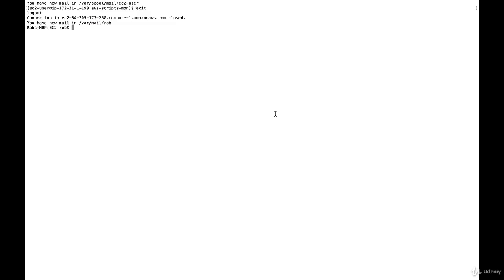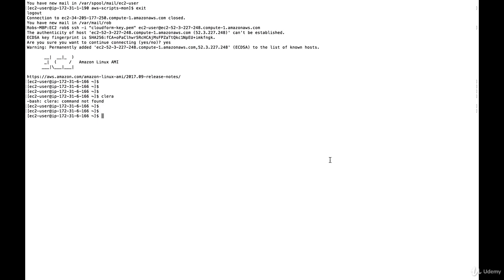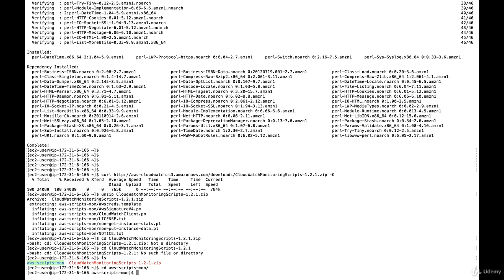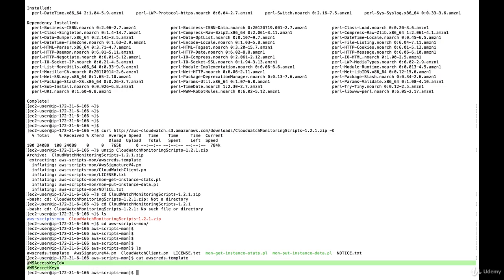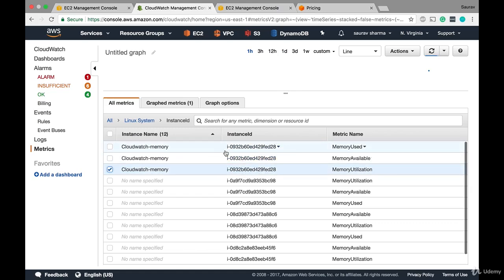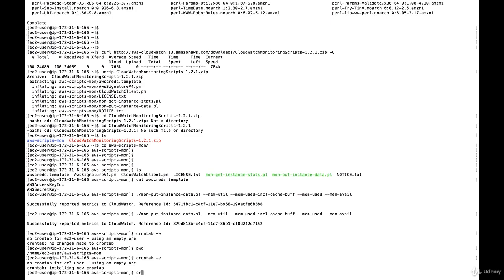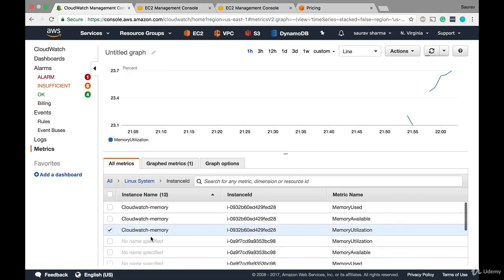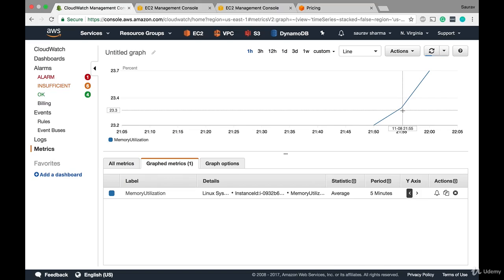10 034 Monitor EC2 Memory Metrics with the help of CloudWatch agent and custom scripts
10 Bonus Lesson Monitor Memory Utilization a custom EC2 metric using scripts